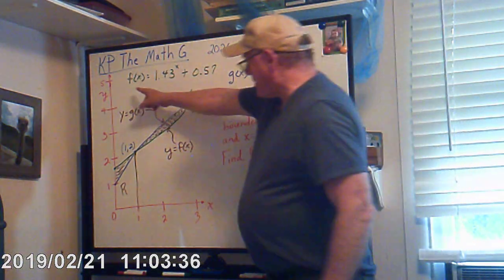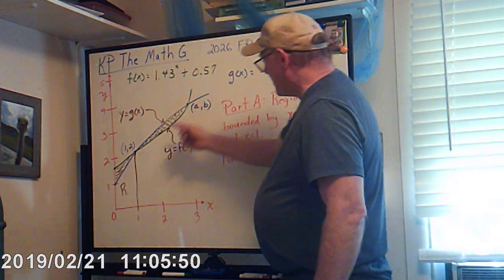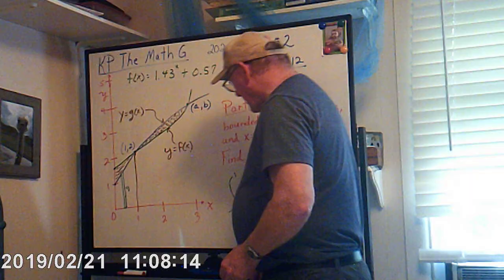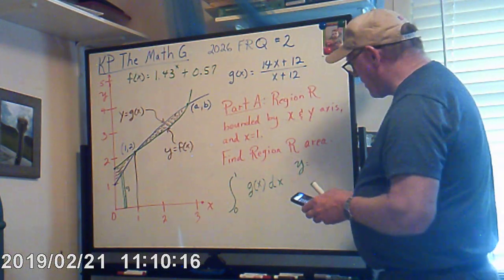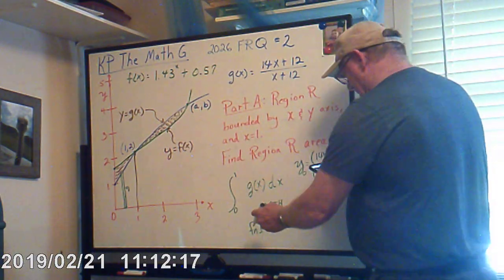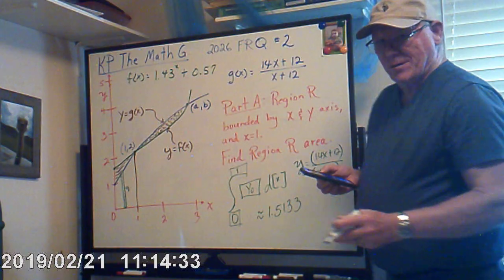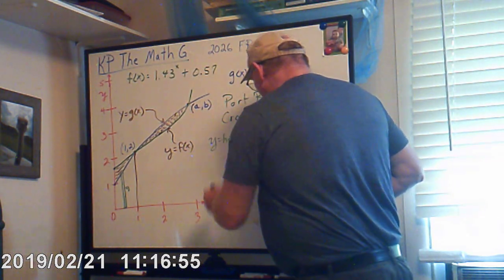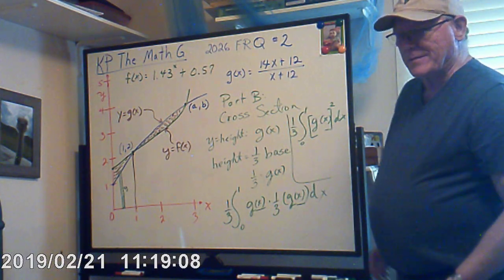AP Calculus AB 2026 Free Response Question # 2: Parts A & B: Finding area and volume of a region R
In this video, we (1) found the area of a region bounded by a curve, a line, and the x and y axes. (2) We found the volume of a cross section of region R.